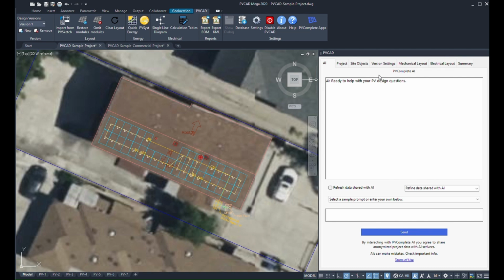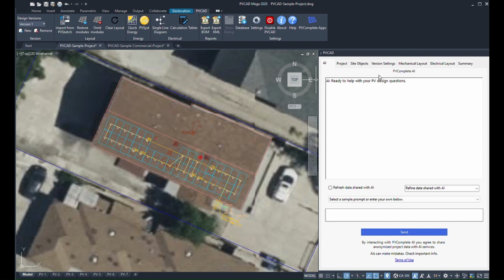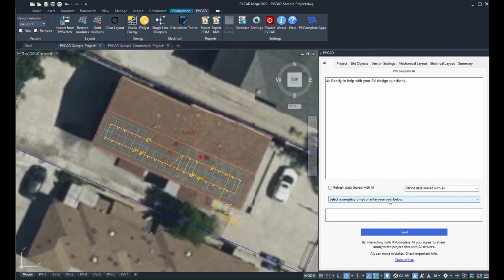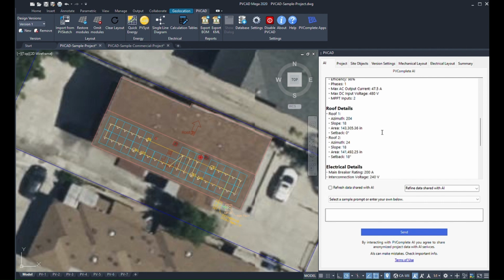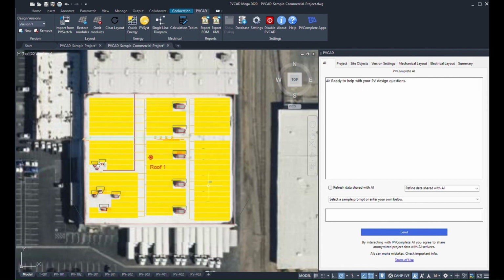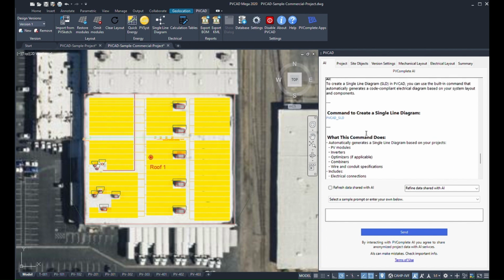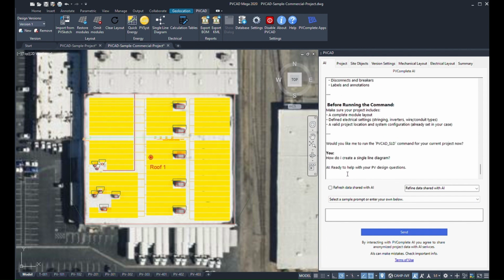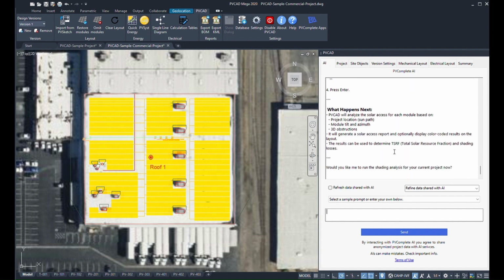AI: PVCAD & PVCAD MEGA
The AI feature in PVCAD is designed to assist users throughout the solar design process by offering intelligent, context-aware support within AutoCAD. It acts as an embedded assistant that understands both solar engineering principles and your specific project data.

Using AI in PVCAD, you can:

Ask design questions or request code-based clarifications (e.g., NEC requirements, setback rules, equipment spacing).

Automate design tasks, such as placing modules, generating layouts, or sizing electrical components.

Audit and validate your design, identifying potential issues with code compliance, string sizing, or shading.

Receive guided recommendations, like inverter pairing, conductor sizing, or layout optimization strategies.

Accelerate workflows for new users, helping them go from novice to expert by explaining functions, best practices, and next steps based on project context.

The AI leverages your current AutoCAD model and PVCAD project data to tailor its responses. All shared data is anonymized to maintain security and confidentiality. This feature transforms PVCAD into a smart, interactive design environment that improves accuracy and efficiency for solar professionals.